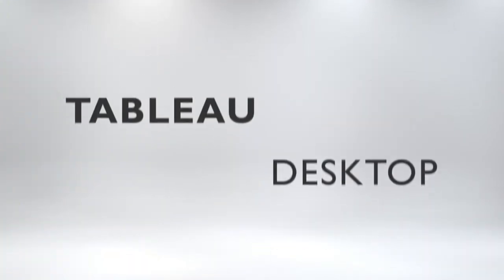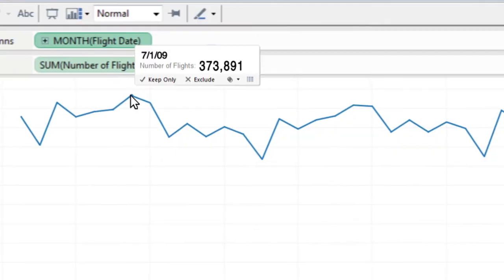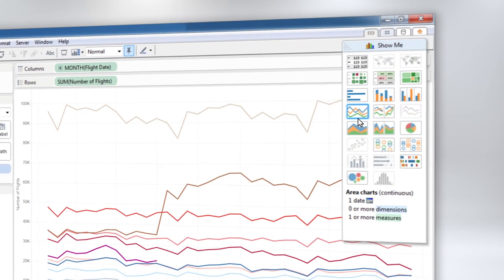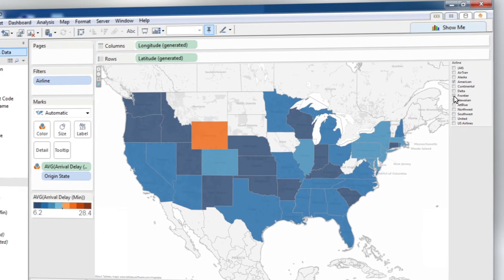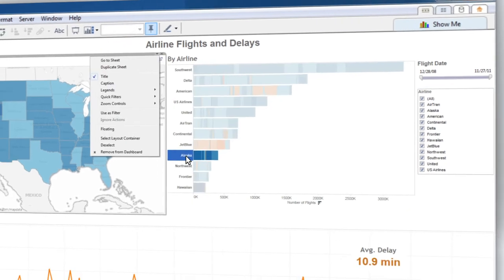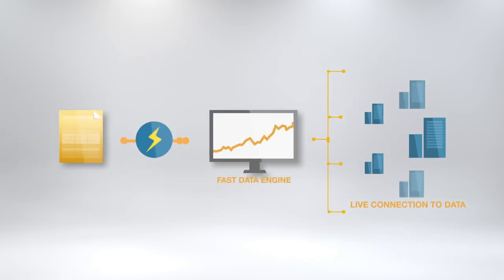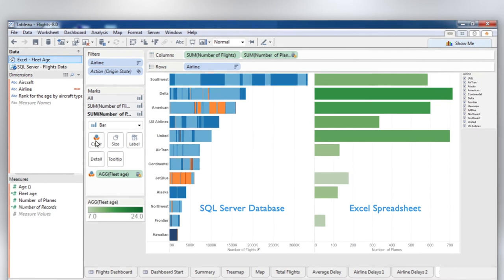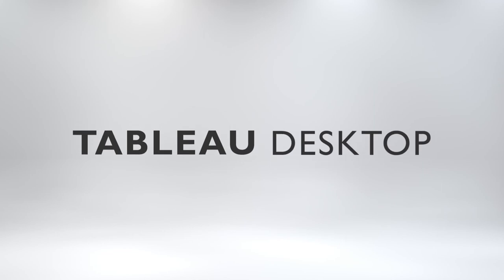Tableau Desktop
Produced by Transvideo Studios and its creative division, Picturelab